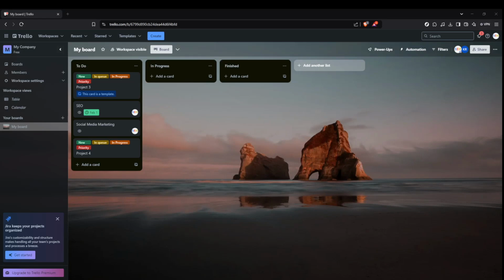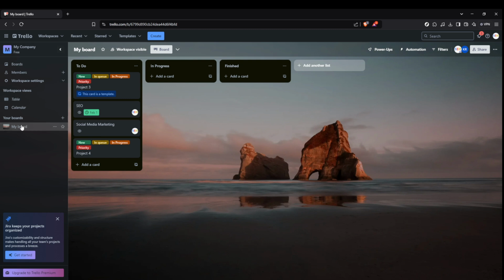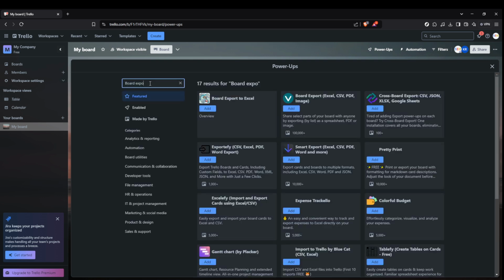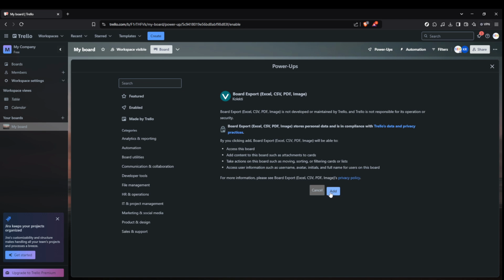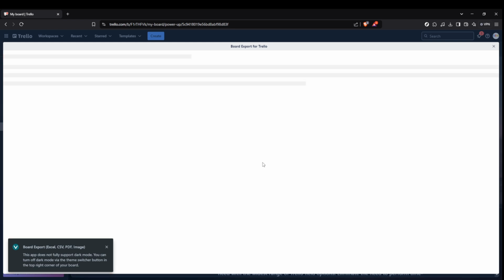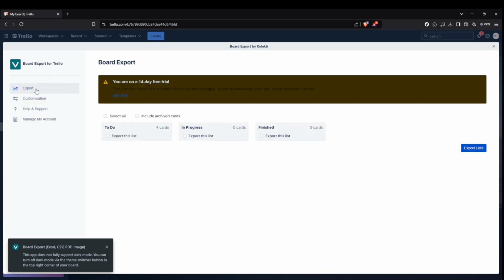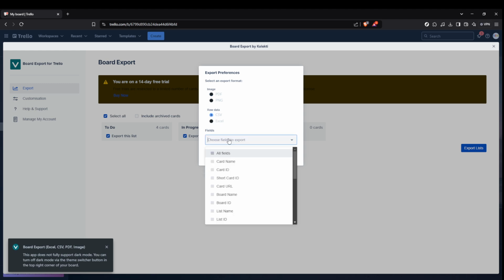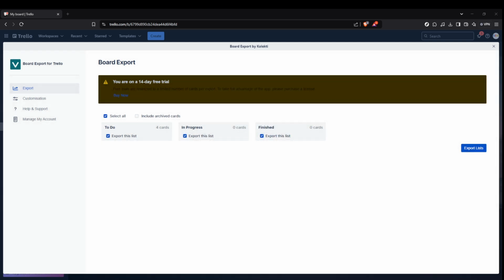How to Export From Trello to Excel or CSV Checklists and Advanced Checklists [2025 Full Guide]